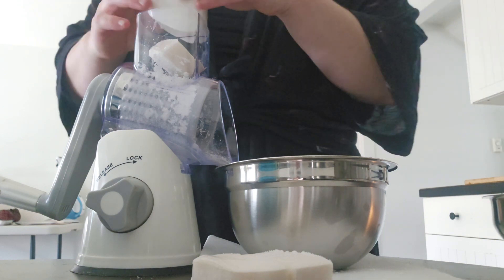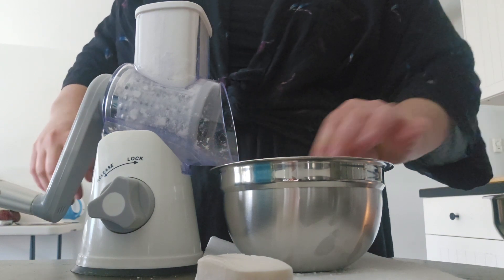Laundry Time | Kirk's Castile Homemade Laundry Powder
I am really careful when it comes to homemade cleaning products and remedies. I like to research and use a recipe made by someone smarter than me in a field where I do not have any expertise.

Since I was in college, I've used this recipe by Kirk's. The upfront cost is a little much, but all these ingredients to make it this recipe will probably last me 2 years. I hope this helps someone or a family transition from a non-toxic home on a budget!

*Sea Salt*
*White Distilled Vingear *